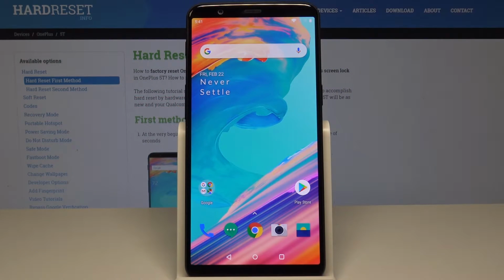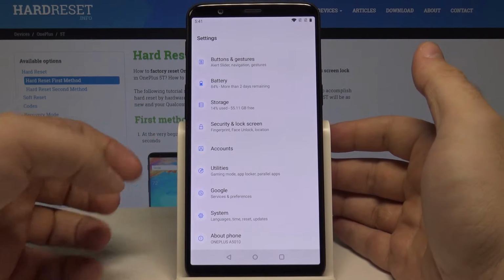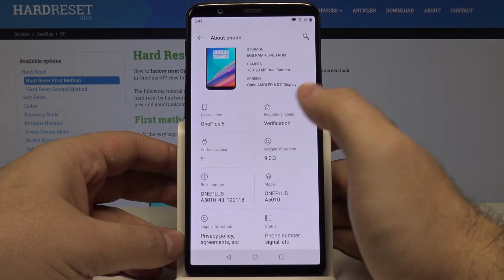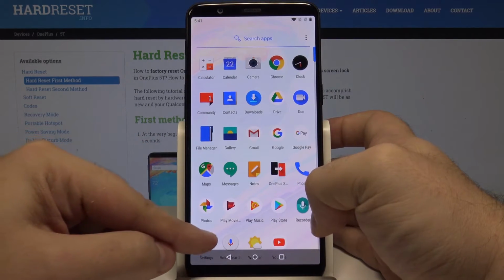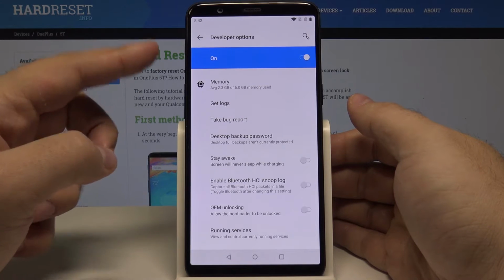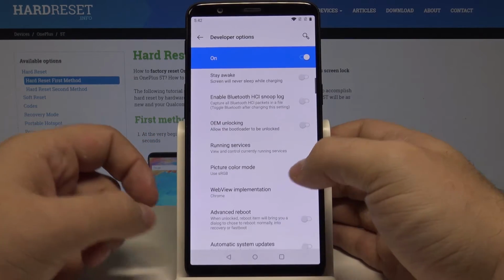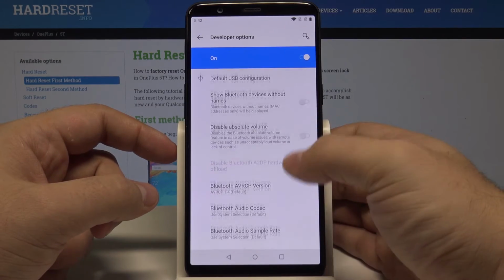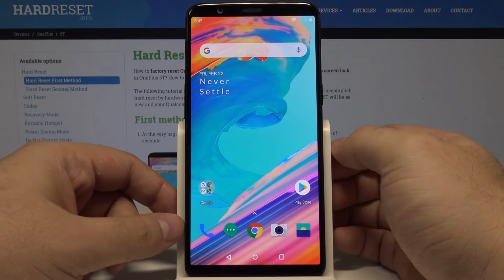How to Unlock Developer Options in OnePlus 5T - OEM Unlock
Find more info about OnePlus 5T:
If you would like to learn how to activate developer options in OnePlus 5T, then find out the above instructions in order to learn how to use a simple trick and easily activate developer features. In the presented video instructions, we teach you how to get access to the developer settings in OnePlus 5T. Let’s watch the presented tutorial and unlock developer options within a couple of seconds.

How to activate Developer Options in OnePlus 5T? How to activate Developer Options in OnePlus 5T? How to unlock OEM in OnePlus 5T? How to enable USB Debugging in OnePlus 5T? How to allow OnePlus 5T OEM to be unlocked? How to enable OEM unlocking in OnePlus 5T?